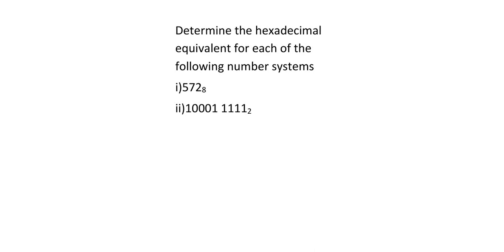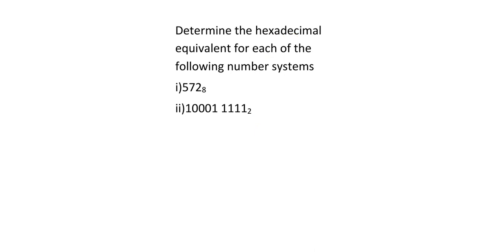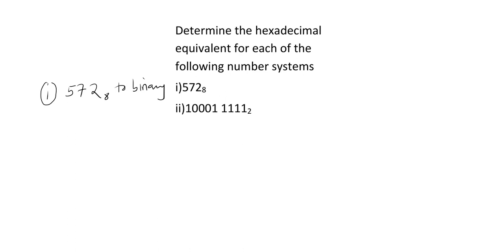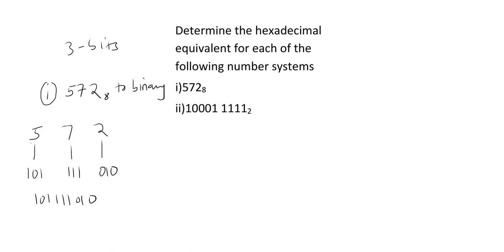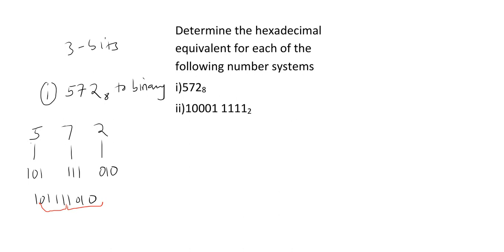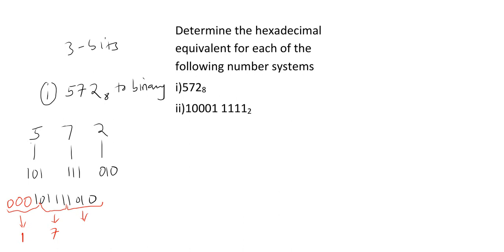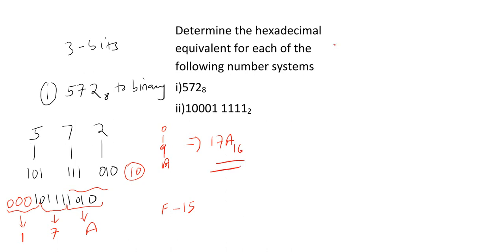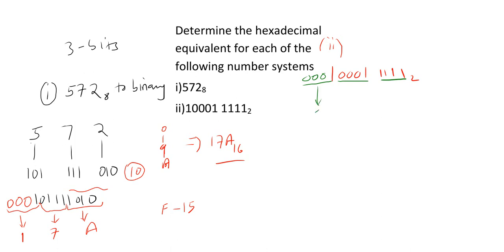4. Determine the hexadecimal equivalent for each of the following number systems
Determine the hexadecimal equivalent for each of the following number systems
i)572_8
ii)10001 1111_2